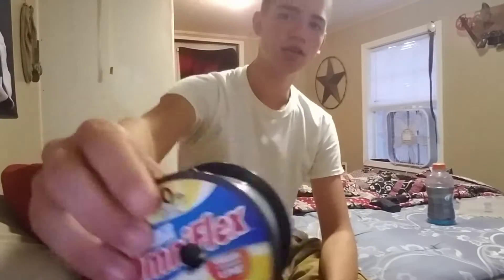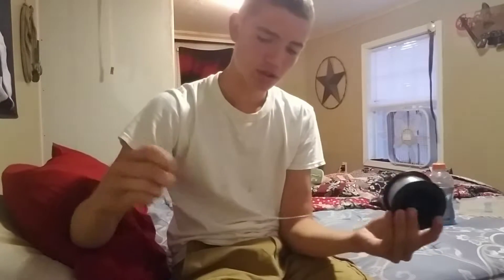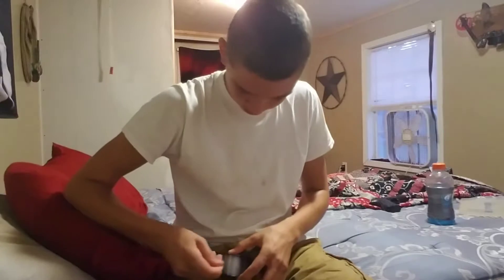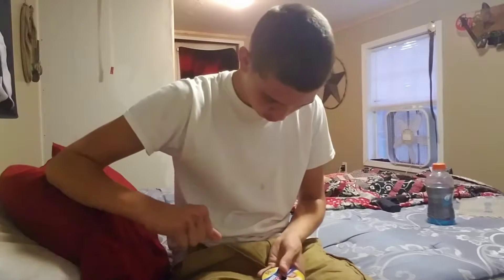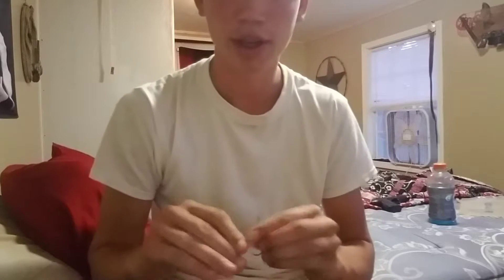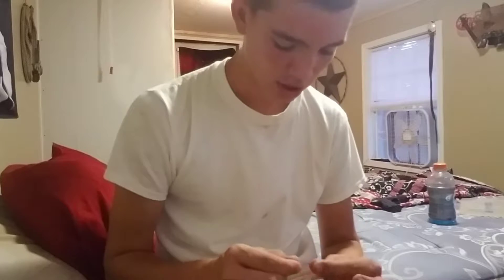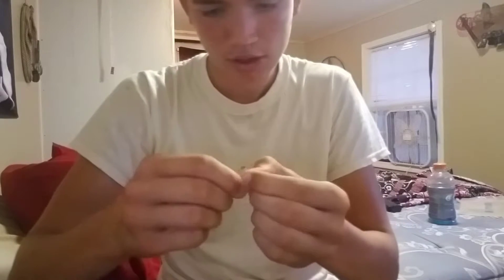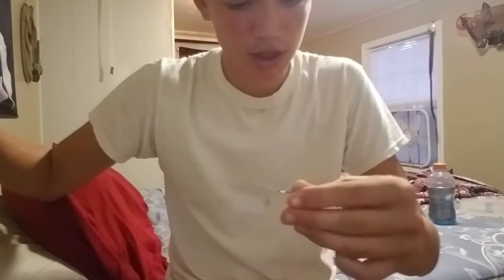How to tie a knotless knot.